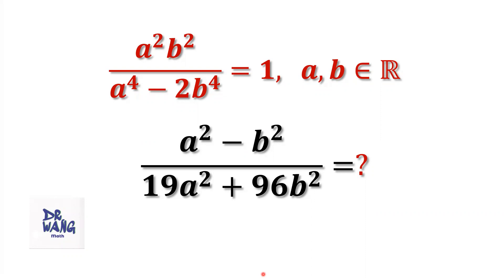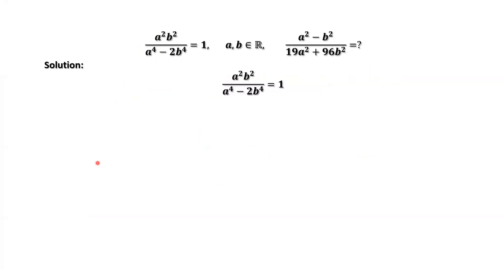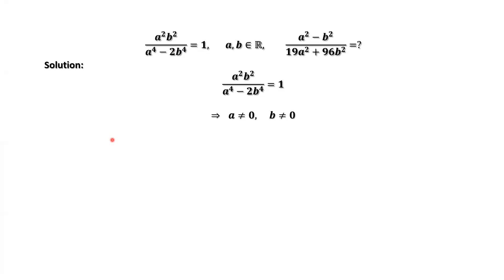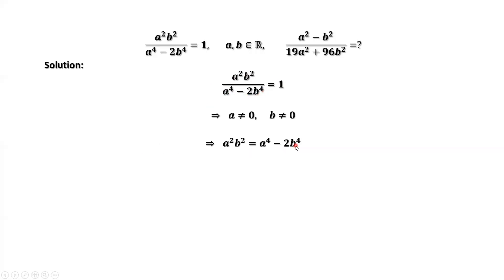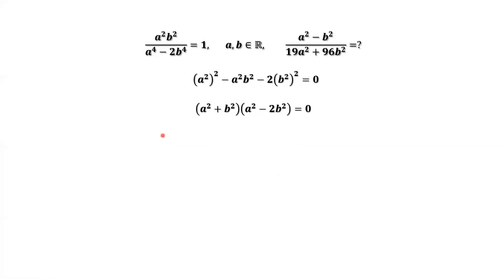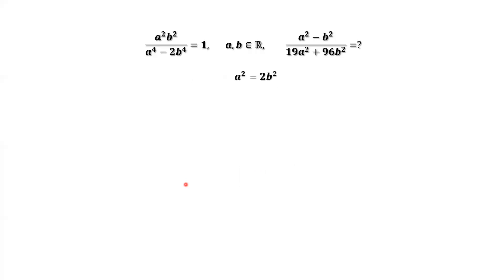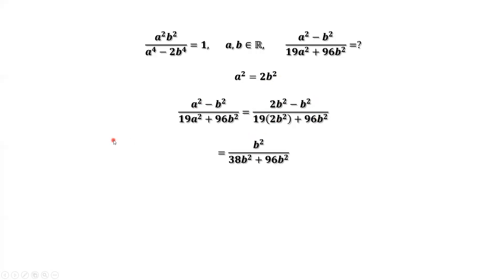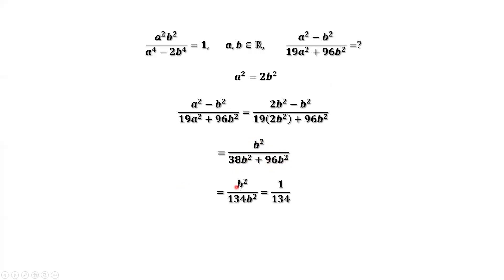Can You Write 𝒂^𝟐 in Term of 𝒃^𝟐 ?| Olympiad Math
We first rewrite a^2 with b^2 using the given condition and factorization, and then derive the final answer.